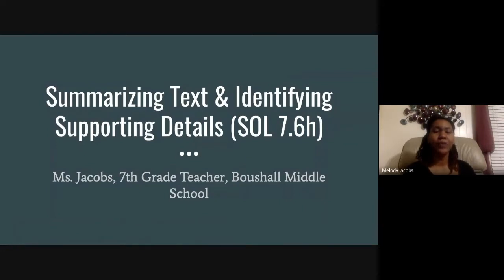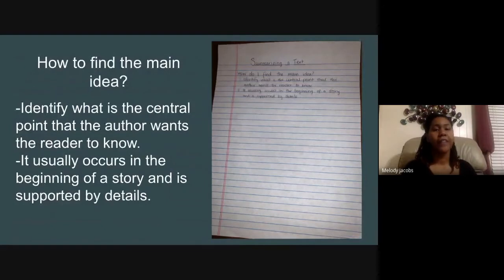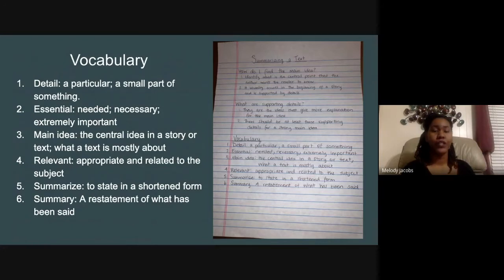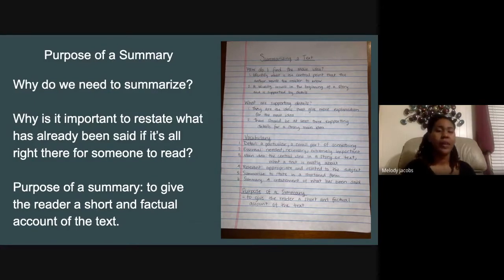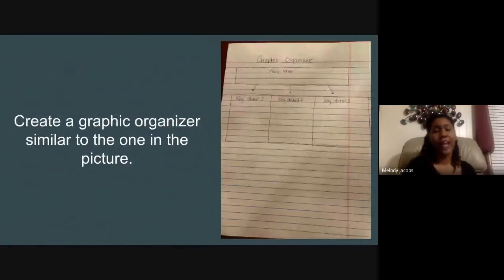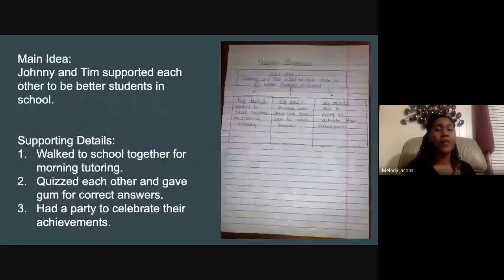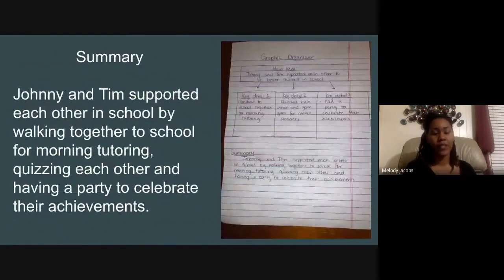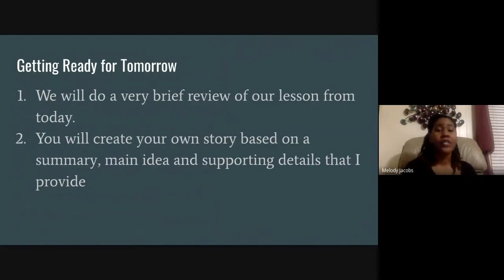RPS 7thELA Summarizing 1